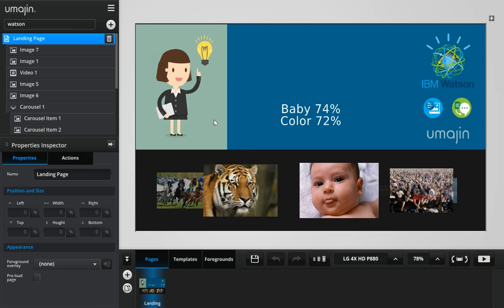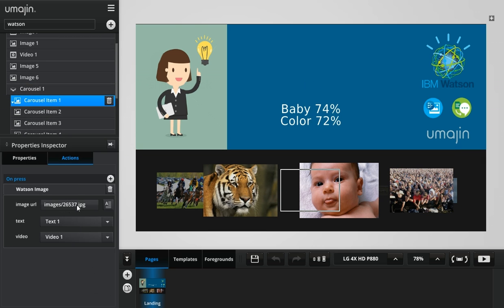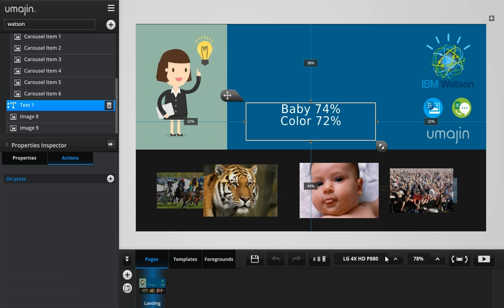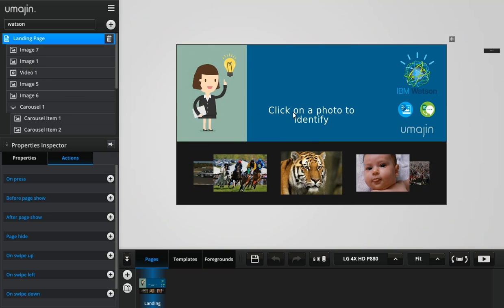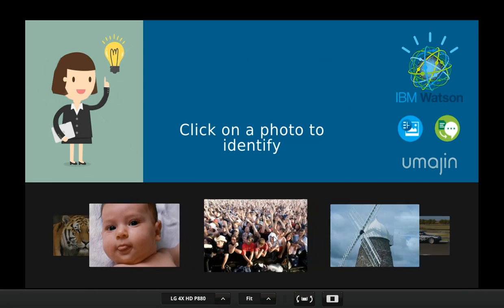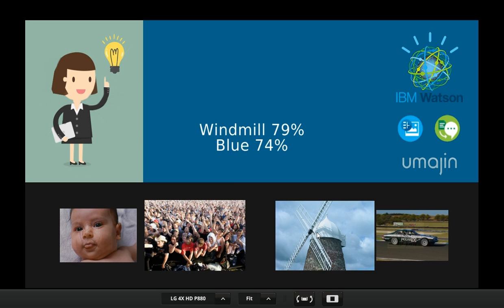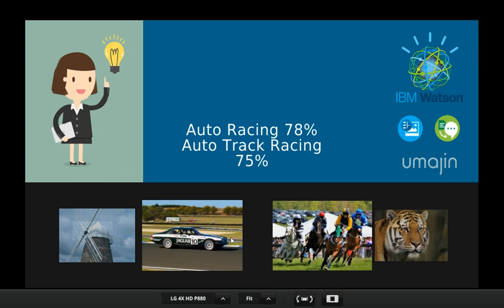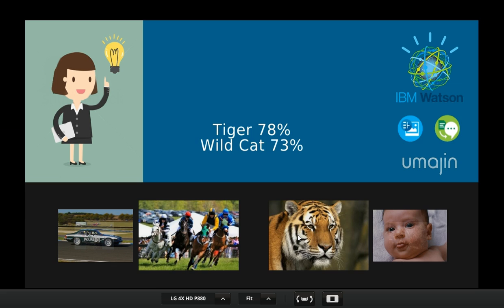IBM Watson demo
Demonstration of accessing IBM Watson services from Umajin.  We used local images because I was having issues uploading to the demo server from a remote domain.